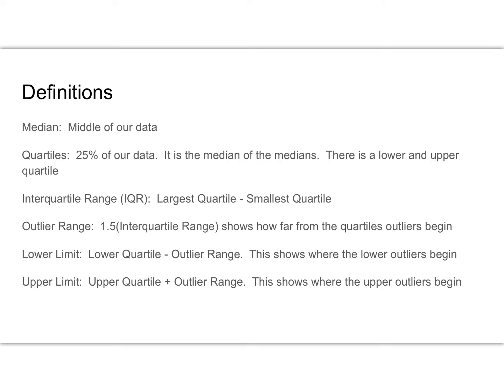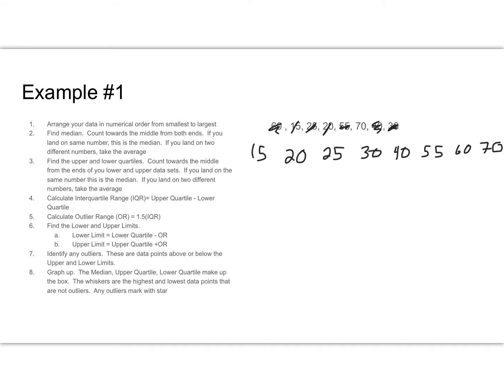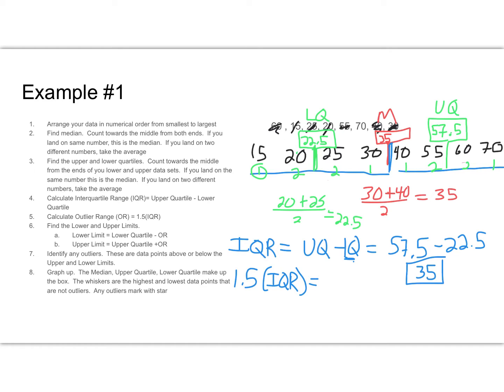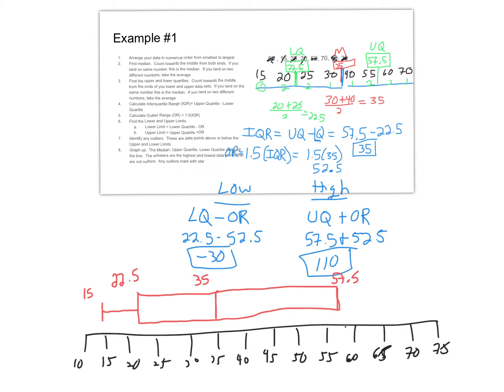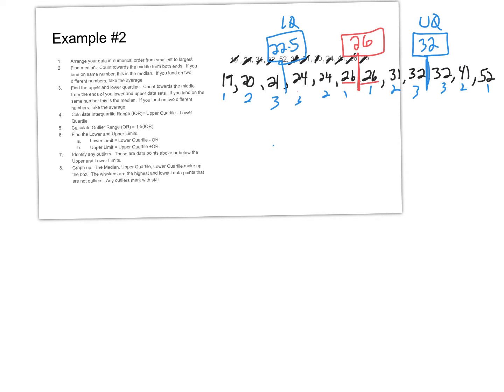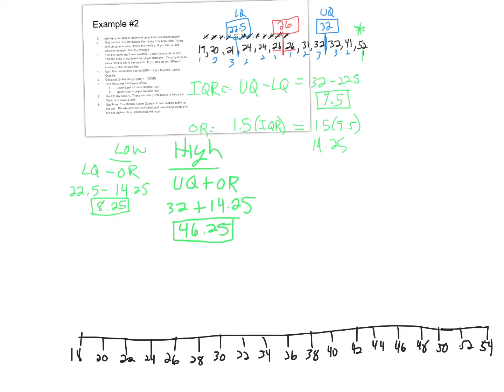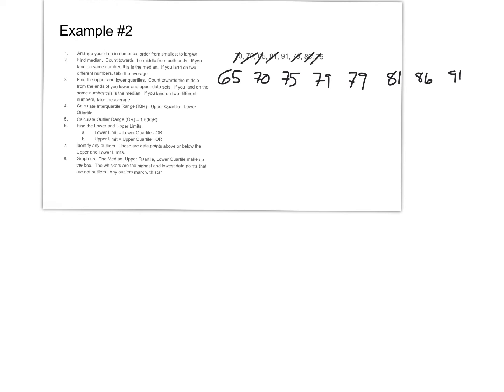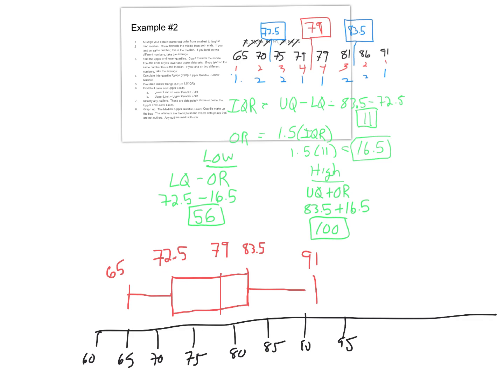How to construct a box and whisker plot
This video demonstrates how to construct a box and whisker plot for statistical analysis